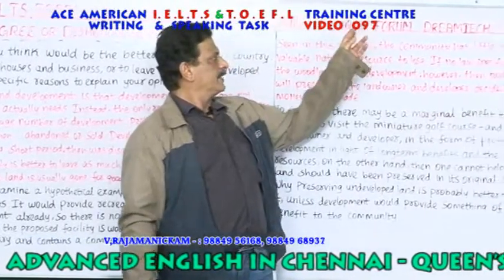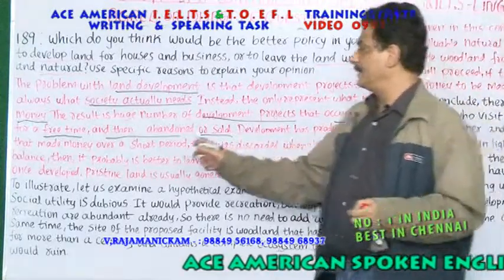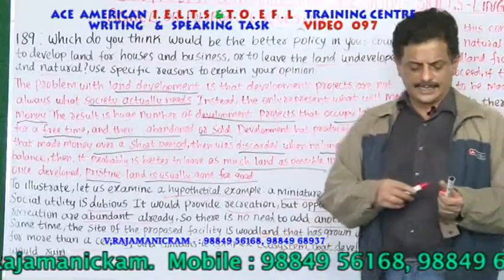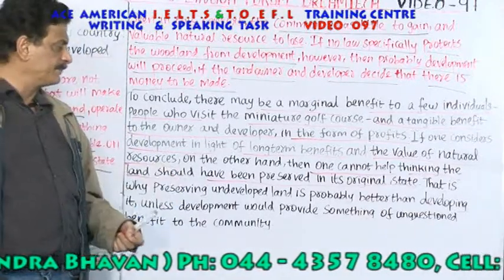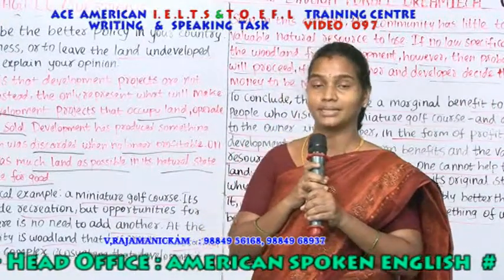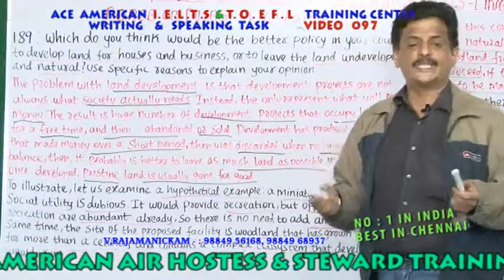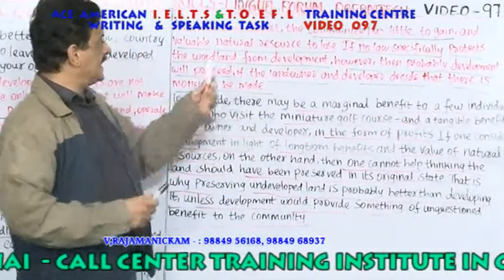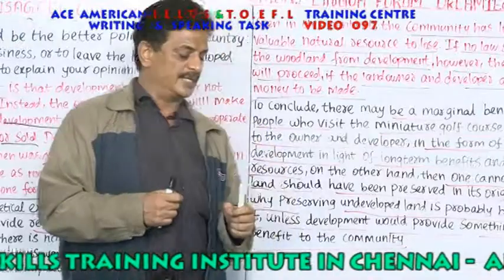IELTS & TOEFL TRAINING IN CHENNAI - IELTS WRITING & SPEAKING TASK VIDEO 97 ph:9840749872